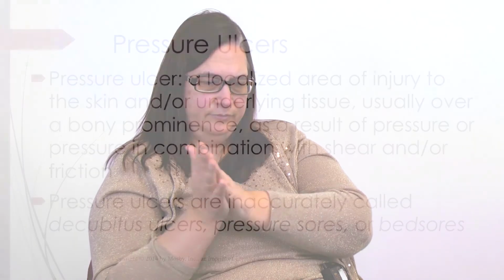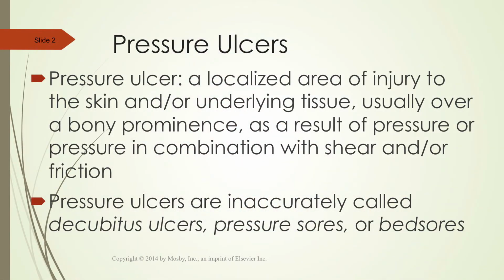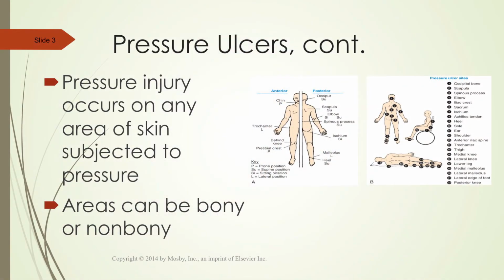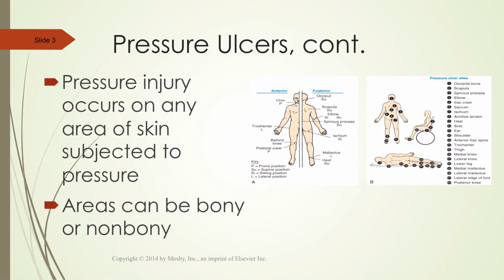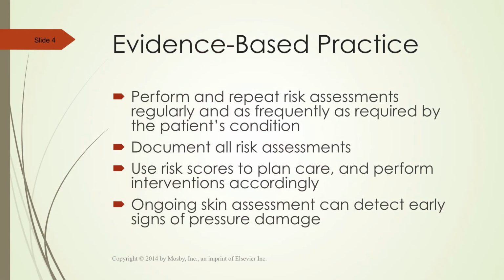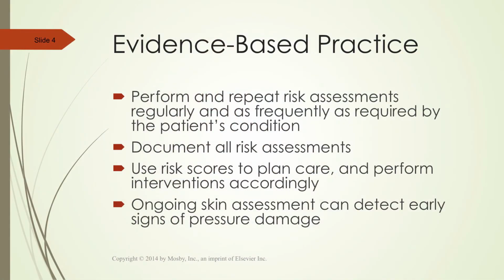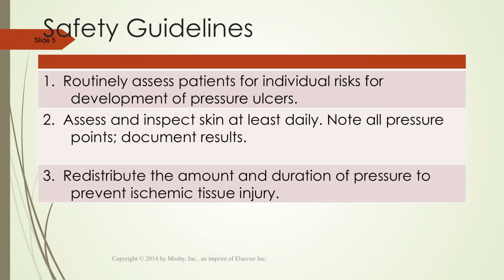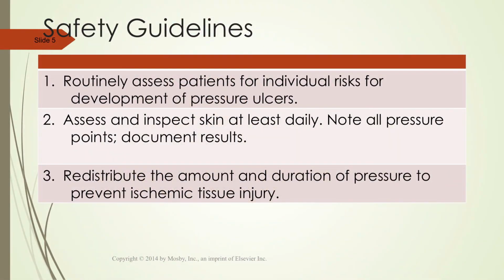Pressure Ulcer Care - Part #1